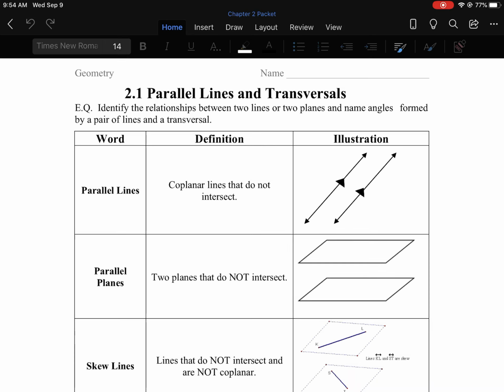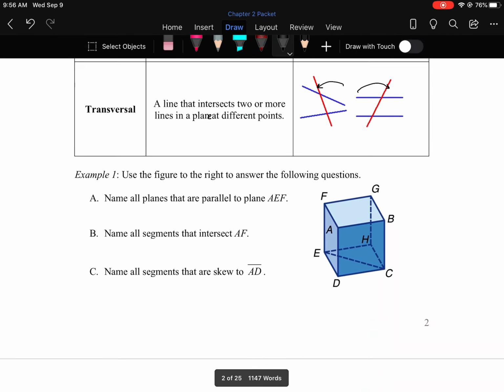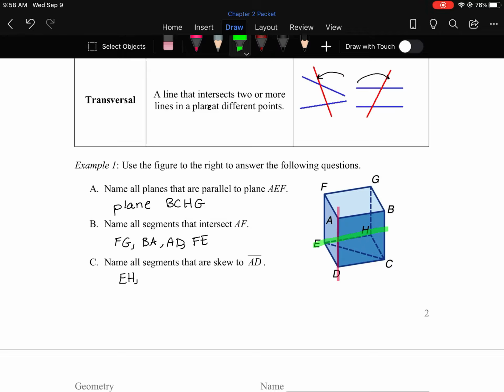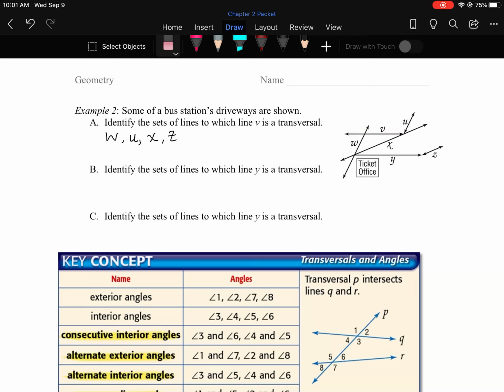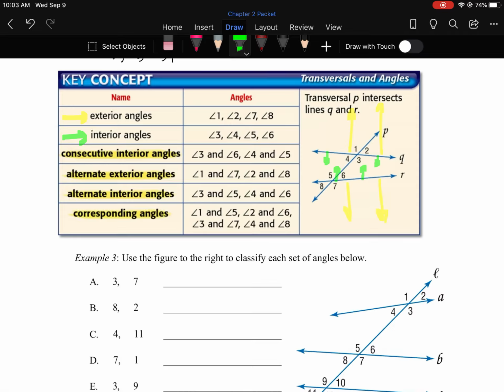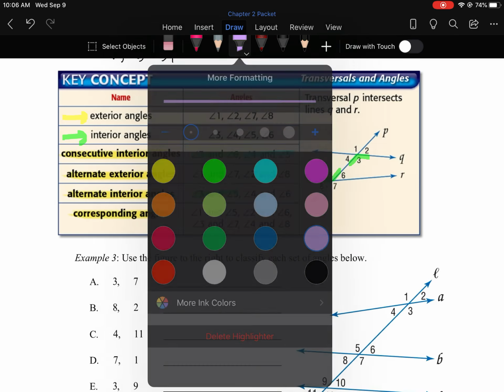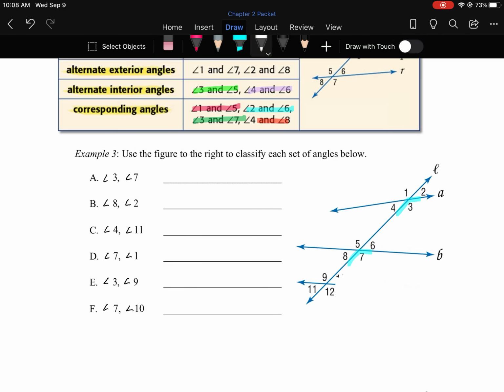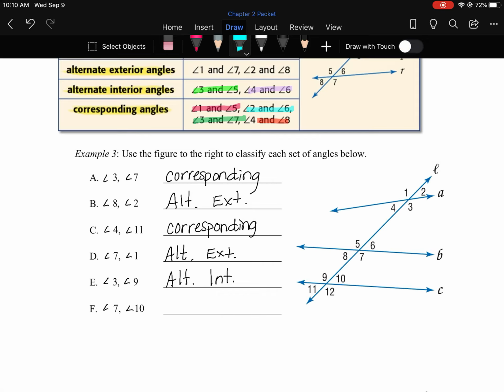2 1 Parallel Lines and Transversals